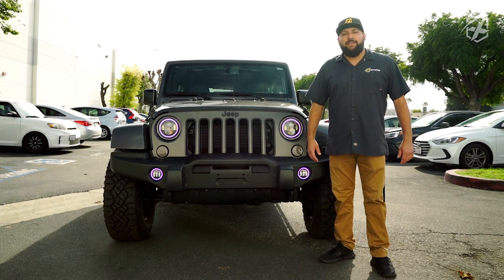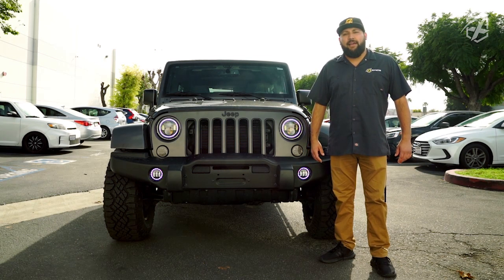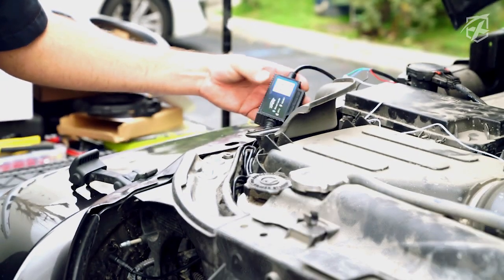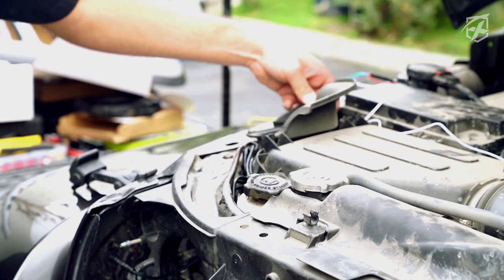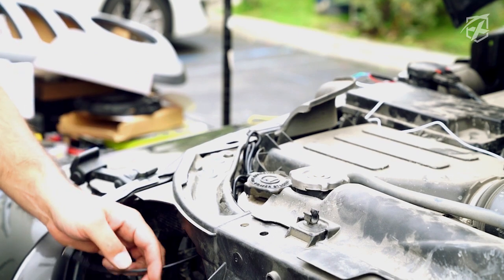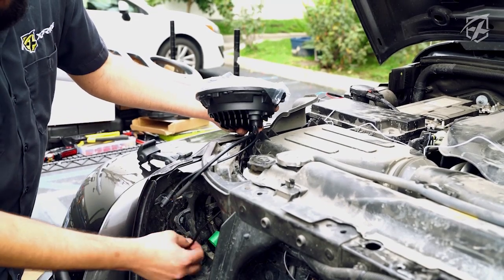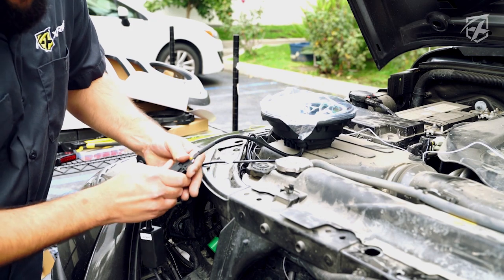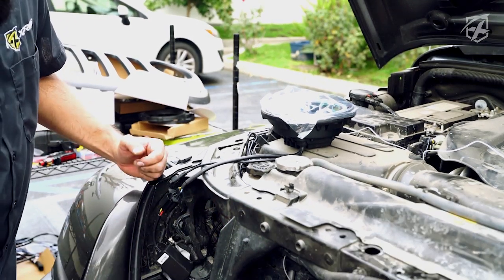Xprite 7" 90W LED Headlight & Fog Light With RGB Halo Combo For 2007-2018 Jeep Wrangler JK Install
SKU: HL-90W-RGB-KIT

Xprite 7" 90W Bluetooth RGB Halo CREE LED Headlights & Fog Light Combo for 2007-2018 Jeep Wrangler JK JKU

Take your Halo game to the next level with our Bluetooth controlled RGB Headlight & Fog Light Combo. These Halos have preset static colors and patterns to dazzle the crowd. Includes music sync, Adjustable Speed, and Brightness! And with Super Bright LED Projector Beams to Illuminate Your Path, You Cannot Go Wrong.

Headlight Features:
Plug & Play, LED Ballast, LED Canbus & H4/H13 Adapter Included
Low Power Consumption, Life Span: Over 50000Hrs.
Low Voltage Protection, High precision Constant Current Driver Chip.
Halo functions as Daytime Running Lights
Integrated Cooling system with large rear cooling ribs for optimized heat dissipation.

Headlight Specs:
Power: 90W/set; 45W/each
Voltage: DC12V
Material: Aluminum
Lumens: 7400 LM/Each (High Beam) & 5600LM/Each (Low Beam)
Dimension: 7" Dia.
LED Chip: CREE
Certifications: DOT SAE

Fog Light Features:
60W/Set; 30W/each 10W CREE chip LED lights & 6W/Set; 3W/Bulb Cree Chip Halo Ring.
Provides the Best Driving Experience in Foggy Environments.
Plug 'N' Play installation

Fog Light Specs:
Operating voltage: 9-30V
Current: DC 2.8A
Out power: 60W Set; 30W Each
Daytime Running Light: Halo Ring
Lumens: 2400LM/Each
Waterproof: IP65
LED Chip: CREE LED Chip
Material: Aluminum+Toughed Glass+Plastic
Life-span: more than 50000hrs

RGB Halo:
Bluetooth controlled
iPhone and Android compatible
Control Timing, music mode, & flashing functions
Manually control a million color options

Requirements:
Happy Lighting App available for free in Apple App Store & Google Play
Android 4.3 and above
iOS 7.0 and above

Compatibility:
Jeep 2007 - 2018 Jeep Wrangler JK JKU Rubicon, Sport, Sahara, Unlimited 2 and 4 Door

Notice:
Headlights and Fog Lights are controlled together from the same control box.
Halo's do have 2 wires that requires additional wiring. (Positive & Negative)
Positive can be wired to ACC in fuse box, parking lights, switch, etc. Negative to Ground

Product Includes:
One Pair of Xprite 7" Hi/Lo Beam LED Headlights With Bluetooth RGB Halo
One Pair of Xprite 4" LED Fog Lights With Bluetooth RGB Halo